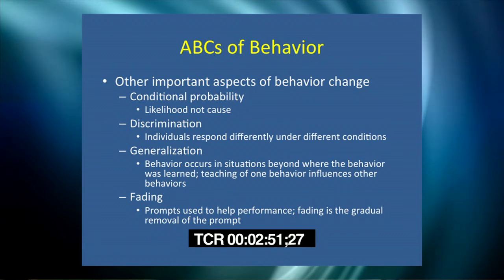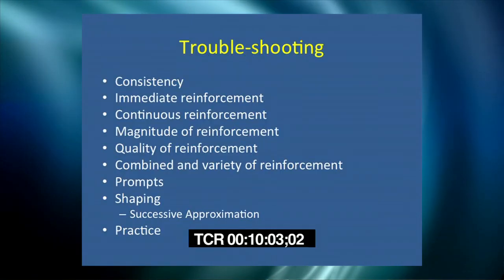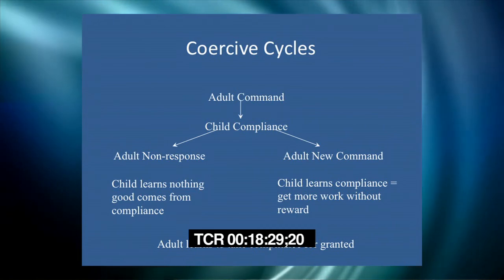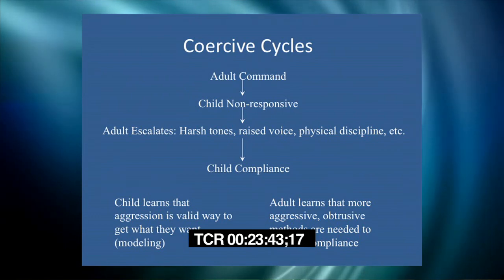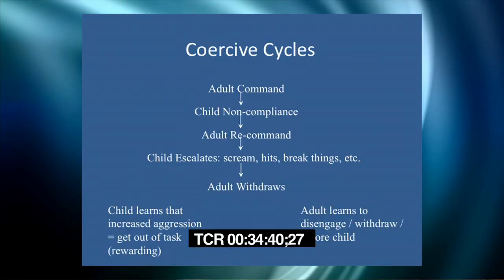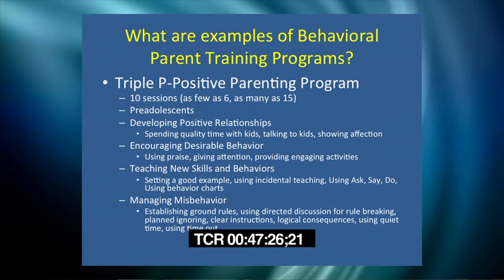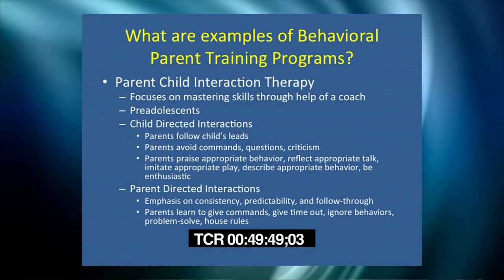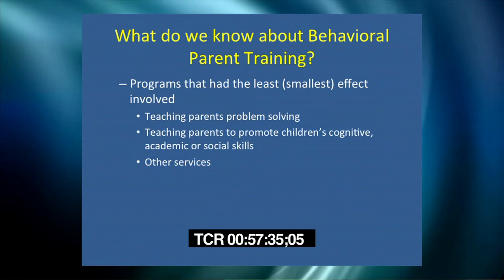PROFESSIONALS— Teaching Parents Home-Based Strategies for Managing Disruptive Behavior (PART 2)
ABOUT WORKSHOP:
In this workshop Dr. Robb demonstrates effective parenting techniques for children with disruptive behavior problems. Techniques demonstrated include effective ways of providing positive reinforcement, methods to ensure smoother transitions, establishing a daily report card, and other behavioral strategies.

ABOUT SPEAKER:
Jessica Robb, Ph.D., is an instructor in the Professional Counseling Program in the Department of Psychology at Florida International University. She is involved in providing training in evidence-based practices, as well as providing educational and behavioral interventions to schools and community mental health agencies. Dr. Robb has served as a Co-Director and Clinical Supervisor in the Children's Summer Treatment Program, a state-of-the-art, award-winning, intensive behavior therapy program for children with ADHD. She is a past recipient of the Excellence-in-Teaching award from the University at Buffalo.